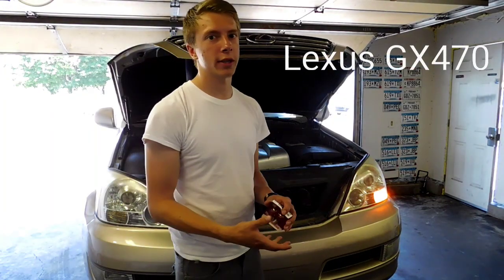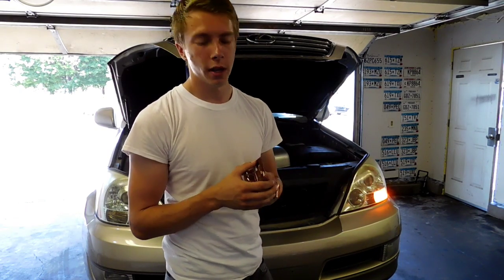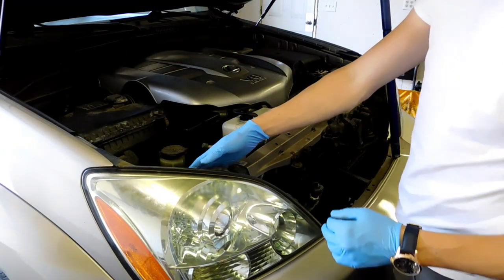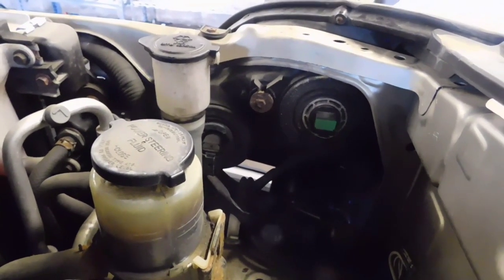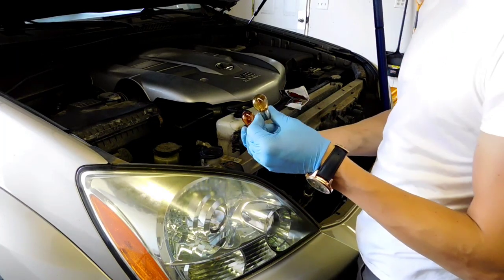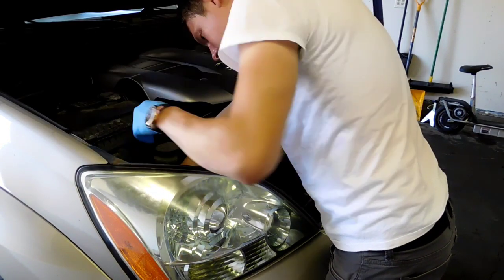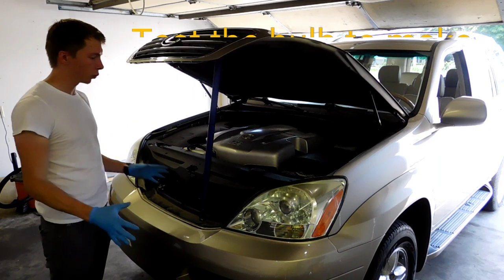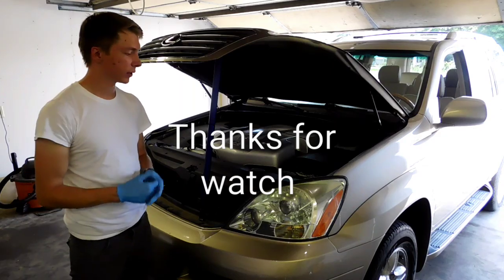Lexus GX470 bulb replacement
This is a video on how to replace turn signal bulb. But you can also use it to help you replace high beam and low beam bulbs also. Really easy to do at home and won't have to go to a shop to get replaced at.